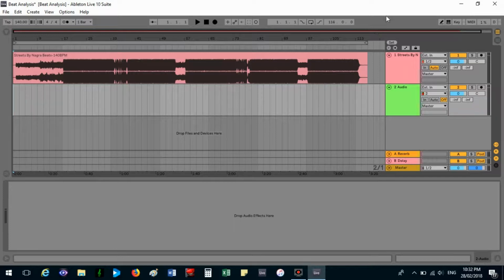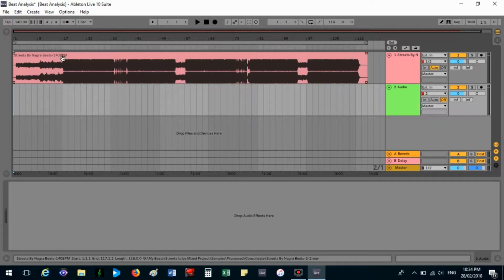Hip Hop Beat Analysis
In this video I show you how to analyse a hip hop beat in Abelton to figure out where the intro, verse, hook and outro start and end.